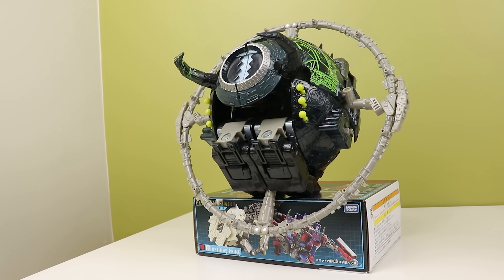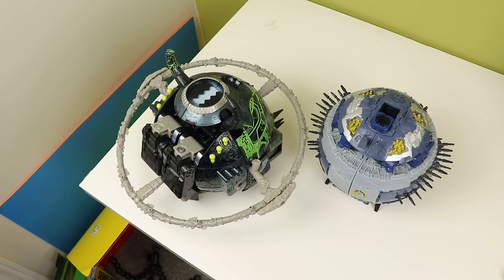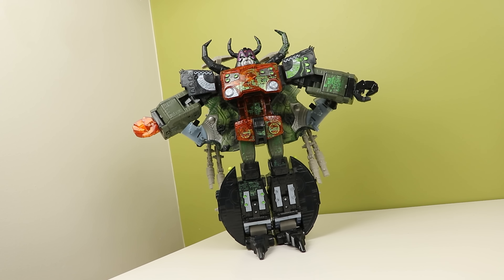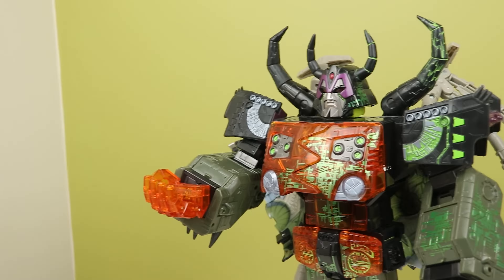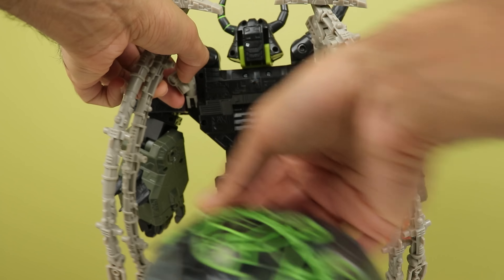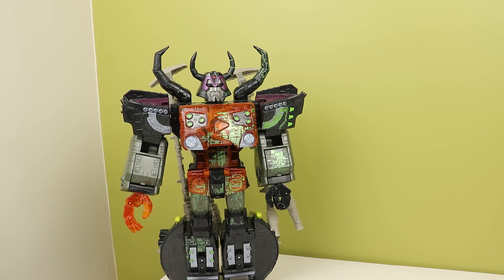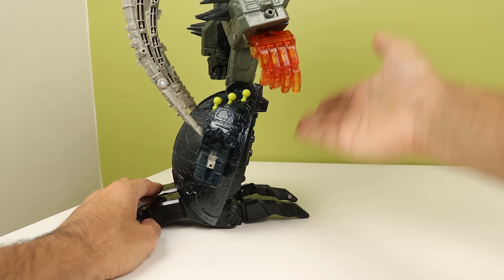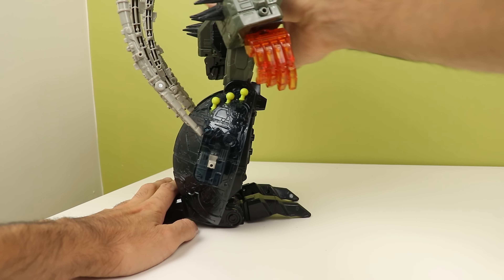Unicron….BUT IN BLACK!!!!! | transformers Armada/Energon Supreme Class Unicron Review